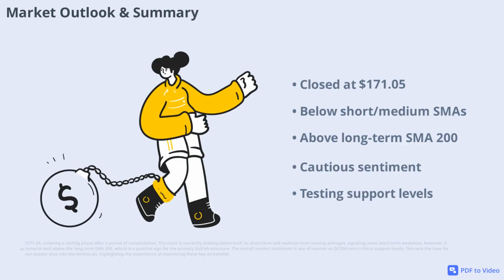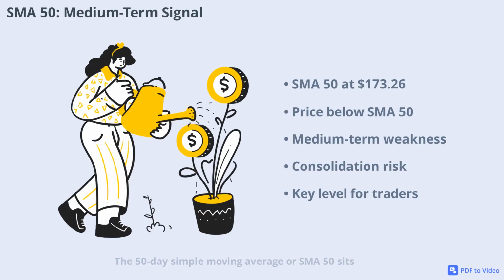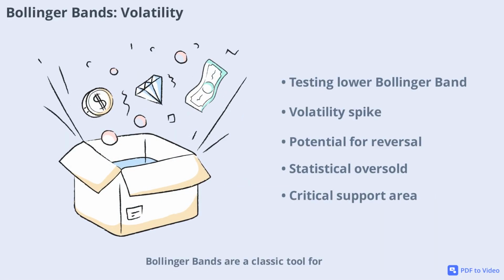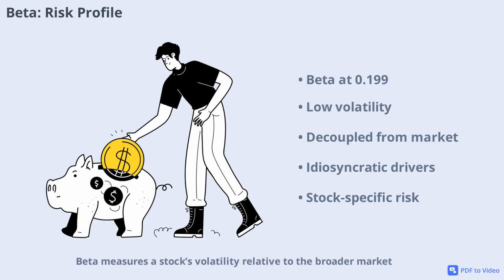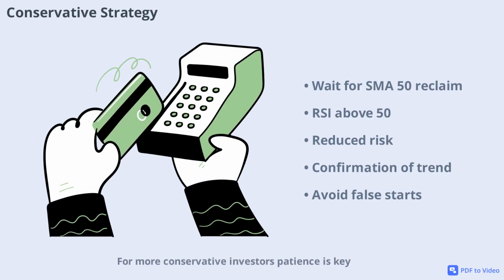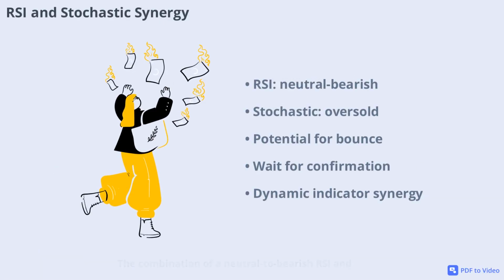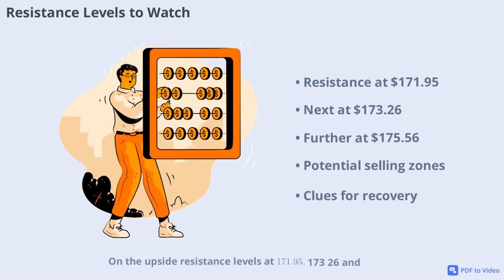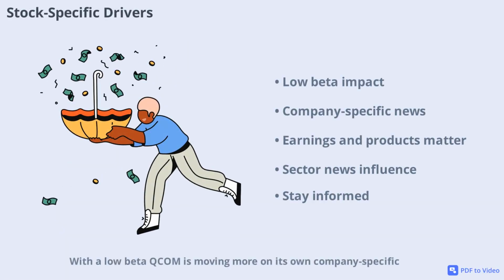QCOM Stock analysis of Qualcomm Incorporated, $QCOM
Qualcomm (QCOM) Stock Technical Analysis - January 2026 📱 In this video, we break down the critical technical setup for Qualcomm (QCOM) as of January 1, 2026. The stock closed at $171.05, testing a major support zone. Is the selling pressure over, or is there more downside ahead?

🔍 Key Technical Insights Covered: ✅ The Support Test: QCOM is testing the Lower Bollinger Band ($170.17). A bounce here is critical. ✅ Moving Averages: Trading below SMA 20 & 50 (Bearish Short-Term) but holding the SMA 200 ($159) trend. ✅ Oversold Signal: The Stochastic Oscillator is at 8.83, indicating extreme oversold conditions. ✅ Momentum: RSI is under 50, showing a lack of buying power for now. ✅ Trade Setup: Why the $170 - $171 zone is the "Make or Break" level for traders.

We discuss whether to catch the falling knife or wait for confirmation above $173.

Timestamps: 0:00 Intro & QCOM Market Overview 1:15 Moving Averages (Death Cross Risk?) 3:00 Bollinger Bands & Volatility 4:45 The "Oversold" Stochastic Signal 6:00 Key Levels: $170 Support vs. $160 Risk 7:30 Conclusion & Strategy